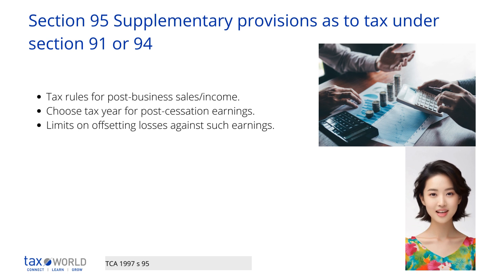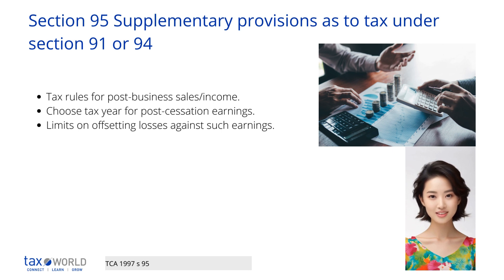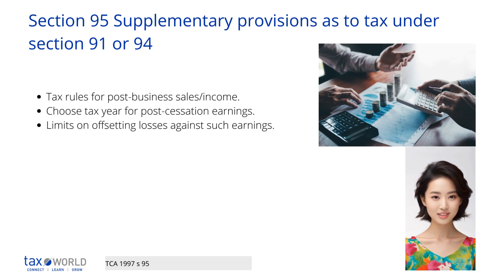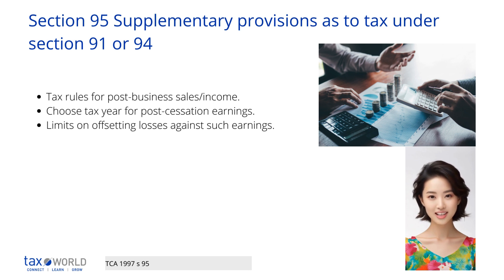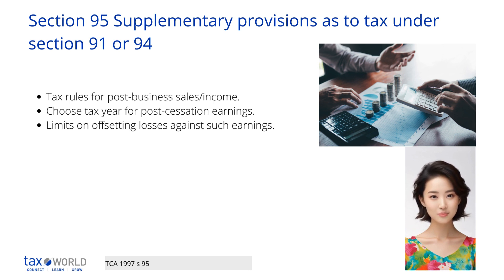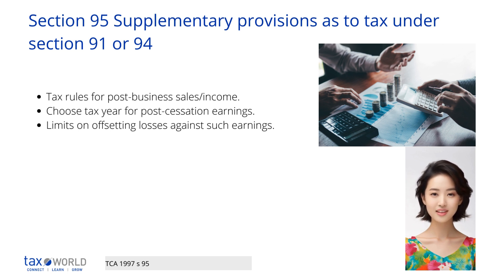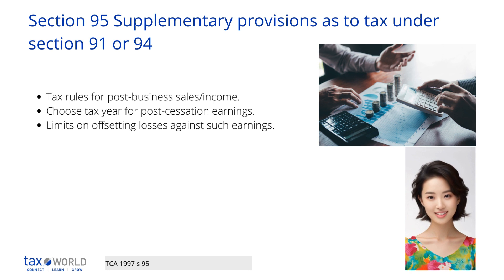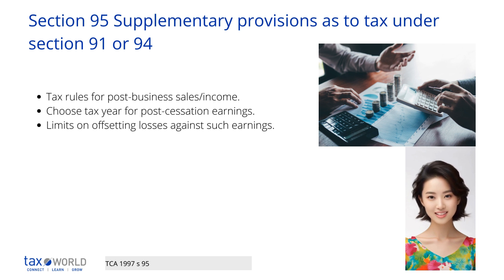TCA 1997 s 95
Section 95 sets out additional rules in relation to post-cessation receipts and the conventional basis.

If you sell the right to receive money after your business has ceased, you have to pay tax on it. If the sale is not based on fair market terms, the tax is calculated based on what the sale would be worth in a fair market.

Money received after the business has ceased, which would have been treated as earned income before the cessation, can be considered as earned income before the cessation. This helps in accounting it as relevant earnings for retirement relief.

You can choose to be taxed on money received after your business has stopped, either in the final year of business or in the year you switch accounting methods. This choice can only be made if you receive the money within 10 years after the cessation or change and must be declared within two years from the end of the tax year when the money was received. This option helps to set off the money against losses carried forward and capital allowances in the final year or year of change, rather than the year of receipt. You can't use the same losses or allowances more than once.

Any amount received for work that was in progress when the business ceased must be included as money received after cessation. Normally, this is handled by Section 90, but this applies if you used cash accounting and did not account for work in progress.

Losses or capital allowances that weren't used before the business ceased can be offset against post-cessation receipts. However, you can't claim this if you've already deducted it under another tax rule.

You can't deduct losses or allowances more than once against post-cessation receipts. Relief is applied to earlier years first and then later years. You cannot offset a loss against profits of an earlier period.